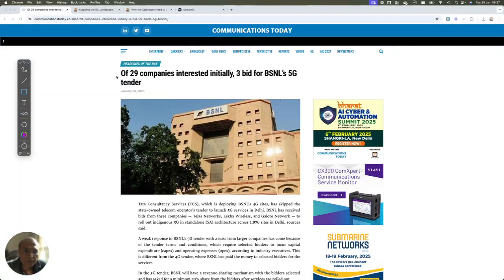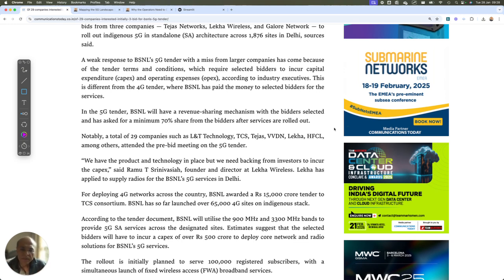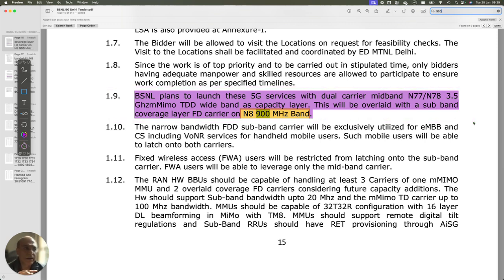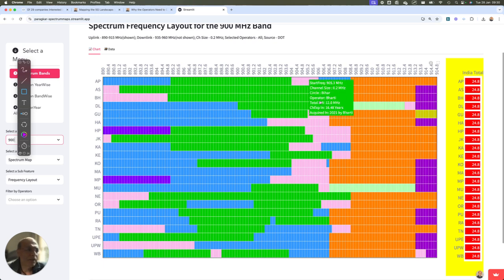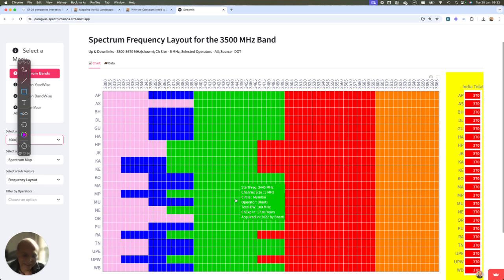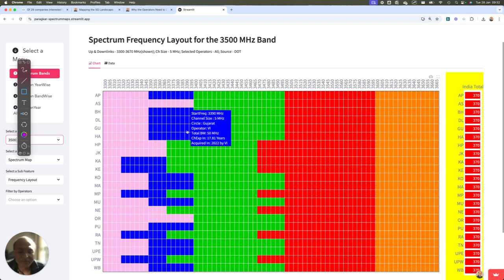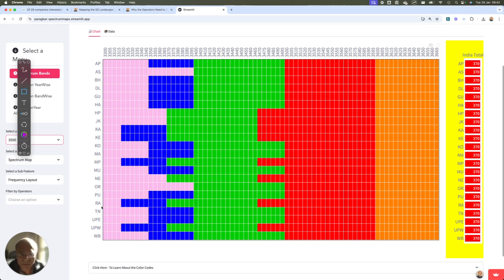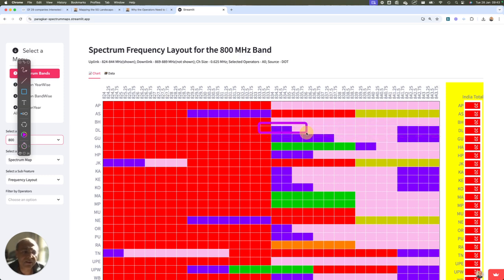BSNL's 5G Rollout in Delhi NCR: Are Spectrum Decisions Setting It Up for Failure?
In this in-depth analysis, we uncover why BSNL's ambitious 5G rollout in Delhi NCR is facing a rocky start. From spectrum inefficiencies to deployment challenges, this video dives into the 900 MHz and 3.5 GHz bands and explains why standalone 5G on 900 MHz might fail to deliver any real advantage over 4G.

Key highlights include:
1️⃣ The financial and technical hurdles causing tender failures—why only 3 companies bid for BSNL's tender.
2️⃣ Detailed spectrum allocation analysis for BSNL, Reliance Jio, and Bharti Airtel in Delhi NCR.
3️⃣ Why the 900 MHz spectrum’s limitations—low bandwidth and MIMO inefficiencies—pose a fundamental challenge.
4️⃣ The importance of leveraging 800 MHz and 700 MHz bands for future-proofing BSNL's network.
5️⃣ A comparison of BSNL's network rollout strategy with private operators like Jio and Airtel, including an analysis of base stations deployed.

Find out how poor spectrum choices could waste public money and why BSNL's standalone 5G might fail to meet user expectations. This is a must-watch for anyone following India’s telecom industry.

Why the Operators Need to Choose a Specific Sub GHz Band for 5G?